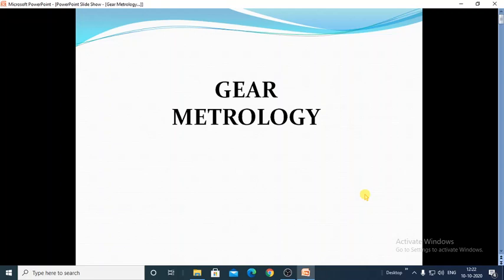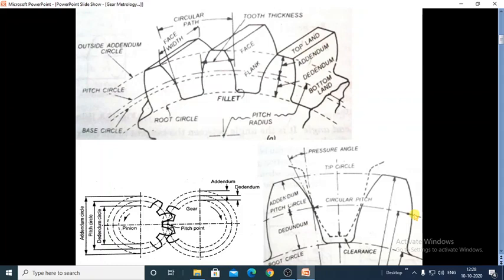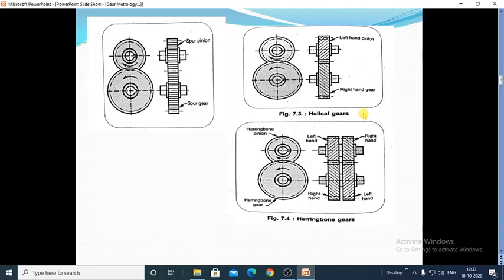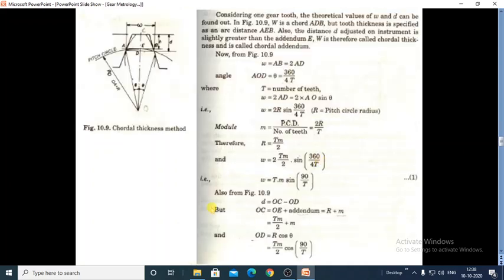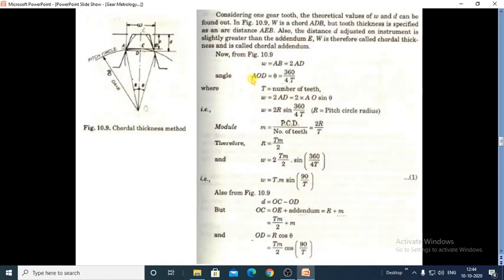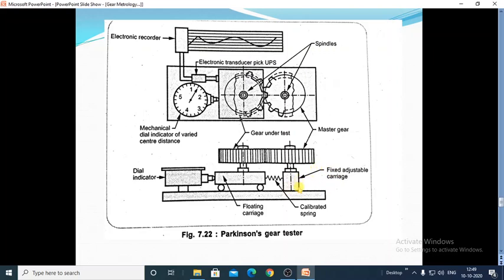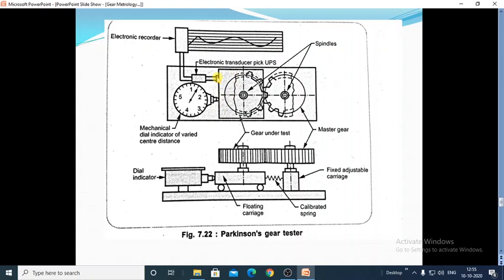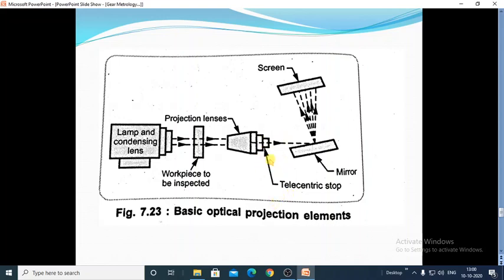Gear Metrology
In this video gear terminologies, types, gear measurement methods and derivations are given.